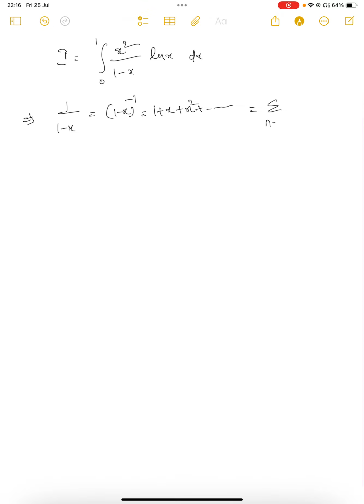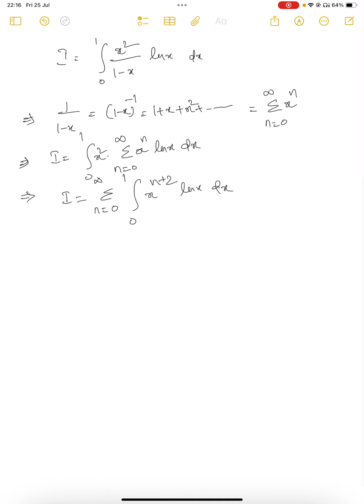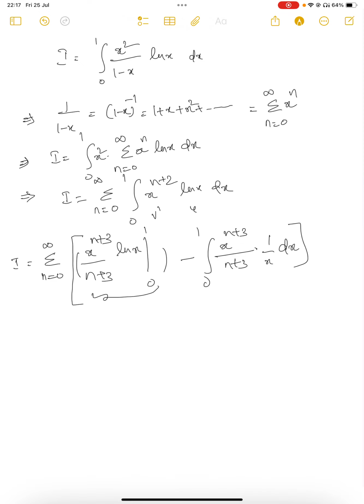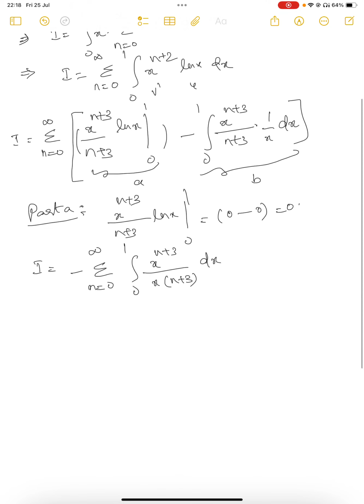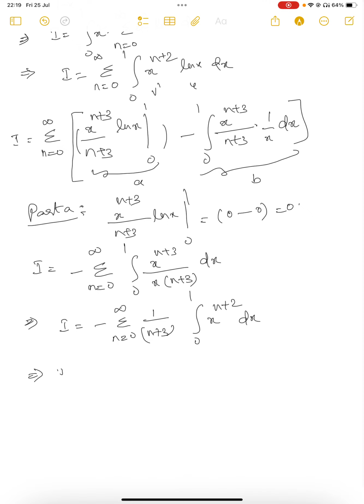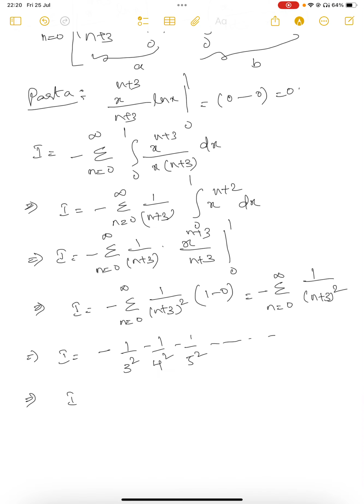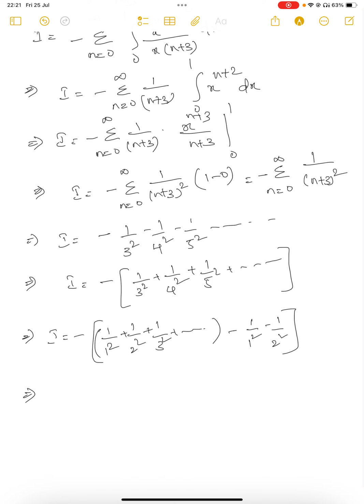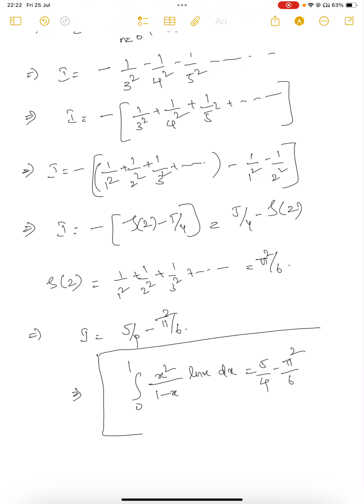Definite Integration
Definite integration of x^2/(1-x) ln x